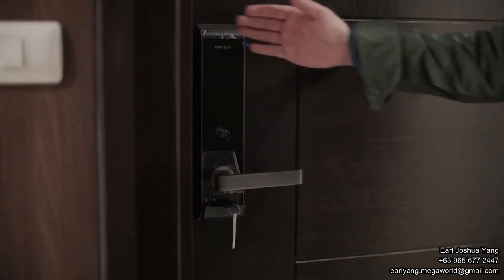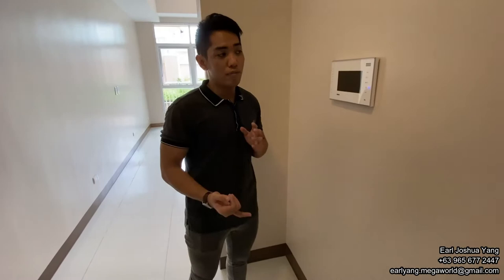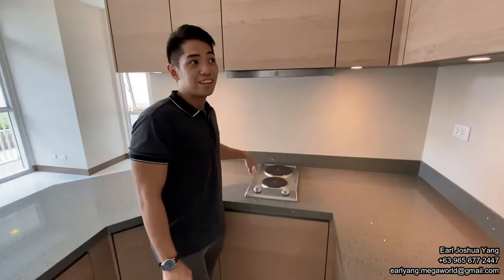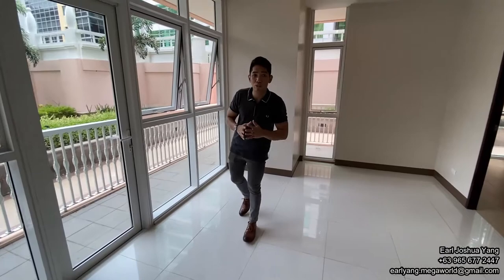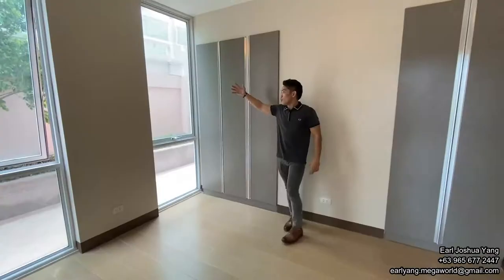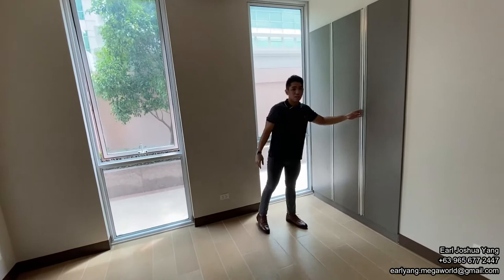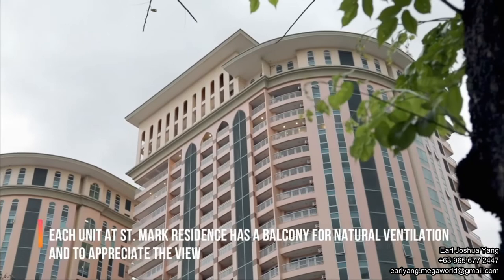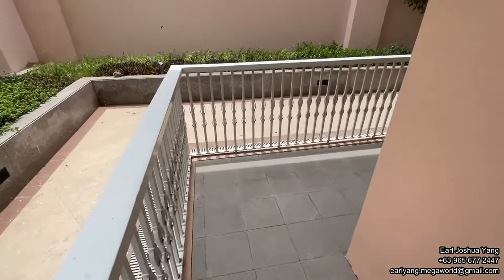RENT TO OWN! 1 Bedroom w/ Balcony in St. Mark Residences CONDO TOUR!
EARL YANG - Property Specialist
Megaworld Corporation

St. Mark Residences

RENT TO OWN IN MCKINLEY HILL 📈
48 Months to pay, 0% interest! 😮
5% DOWNPAYMENT

RESERVE NOW! 💃
LIMITED UNITS LEFT!

- Interconnected to Venice Grand Canal Mall
- Smart-Home Equipped
- Key card access to units and elevators
- Upgraded Deliverables
- Low Density (Only 12 units per floor)
- Close to future Metro Manila Subway Station

RESERVE NOW! 🕺